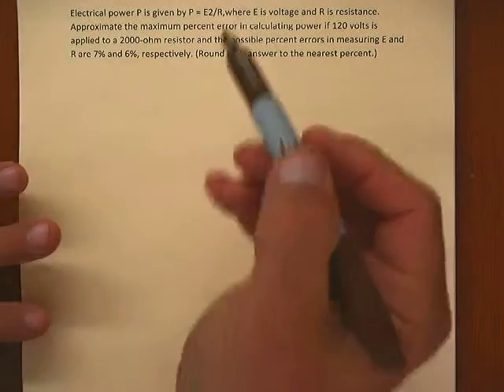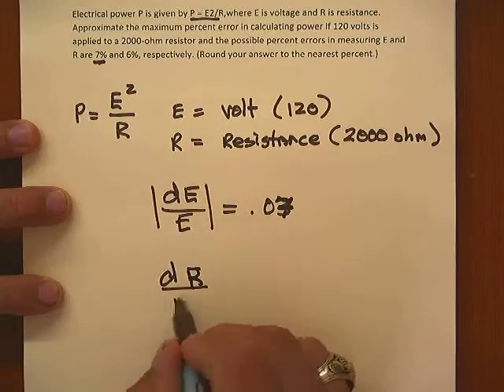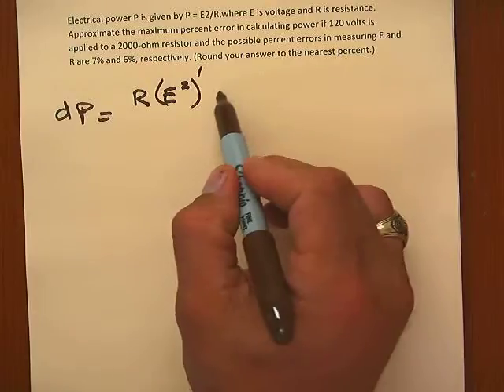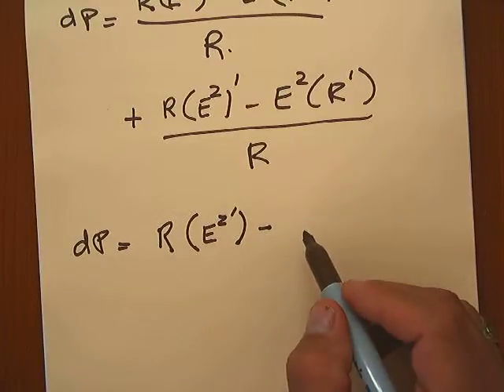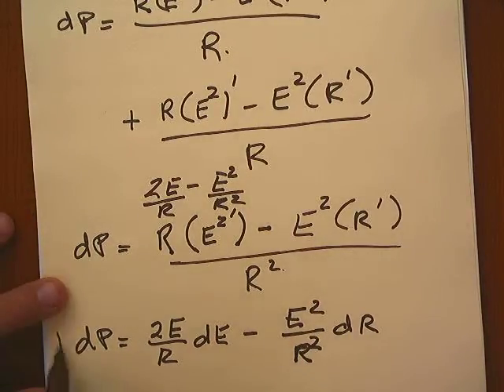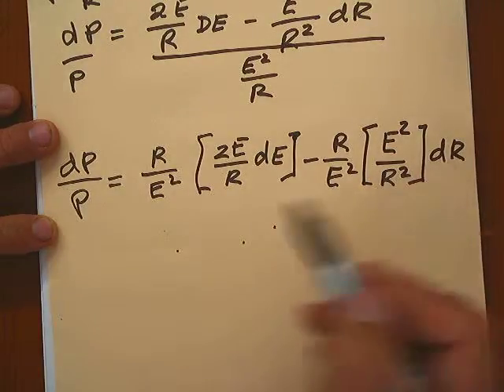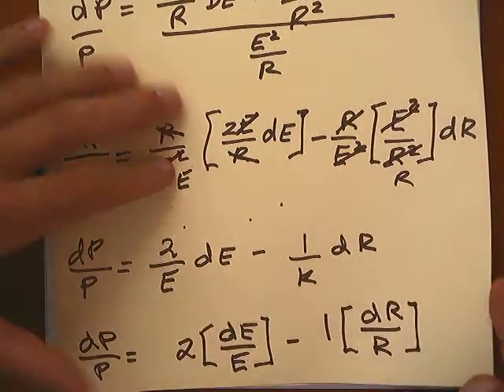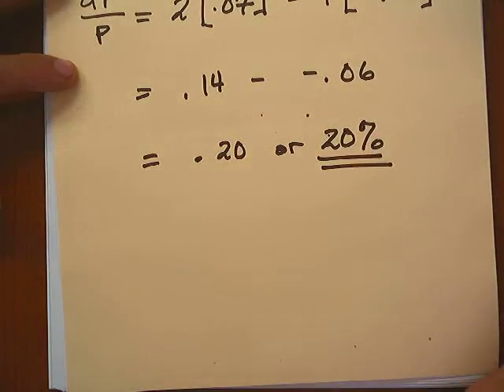Electrical Power Error.avi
13.4 HW Problem #11